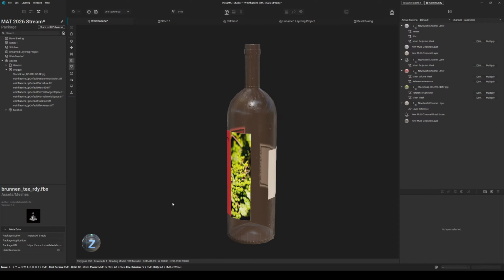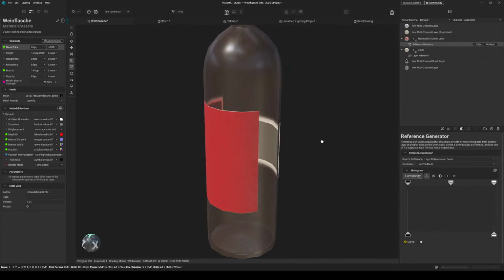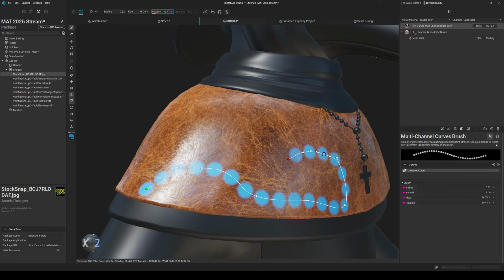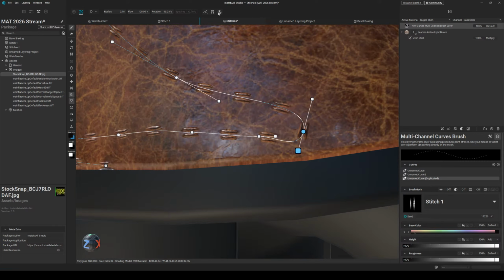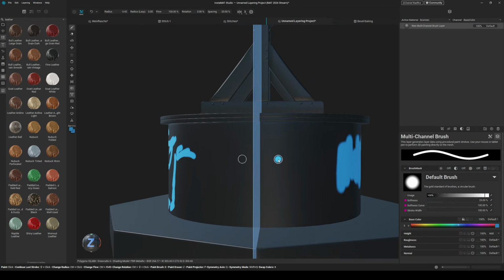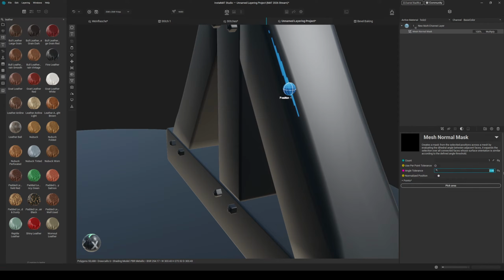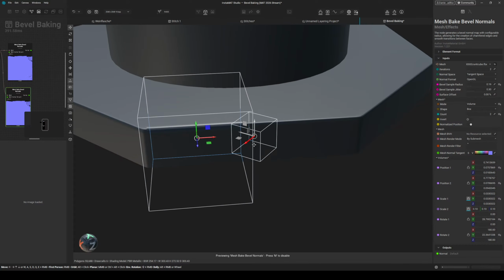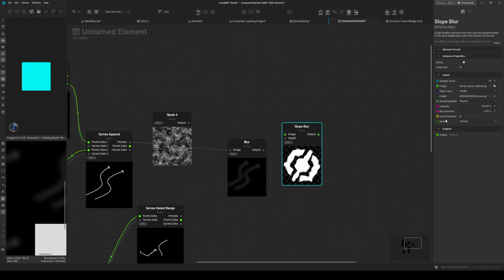InstaMAT 2026 - Everything About The Update - Livestream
Hey, let's check out the 2026 InstaMAT update together and let's chat. :)